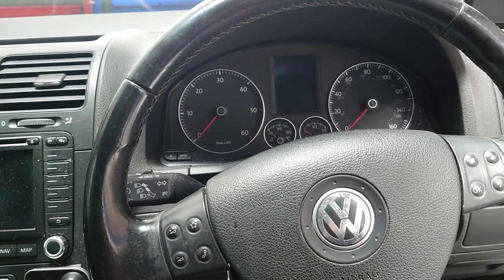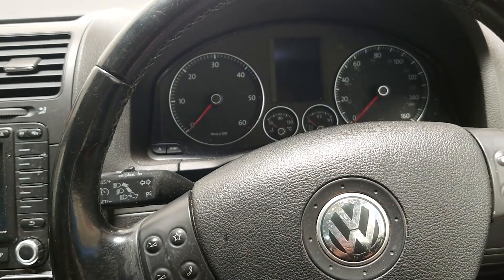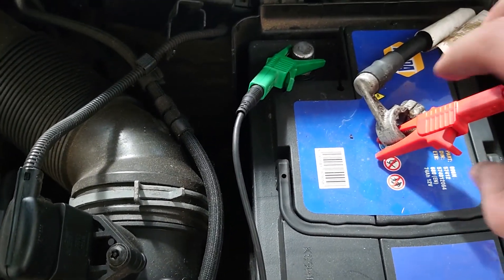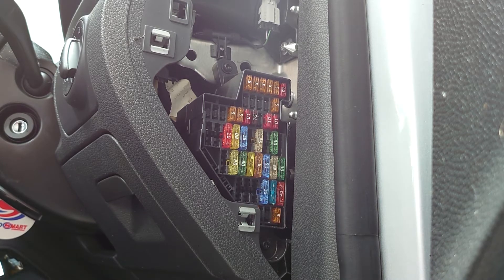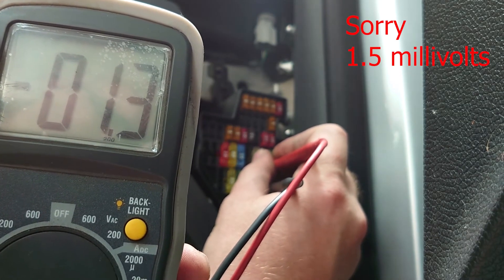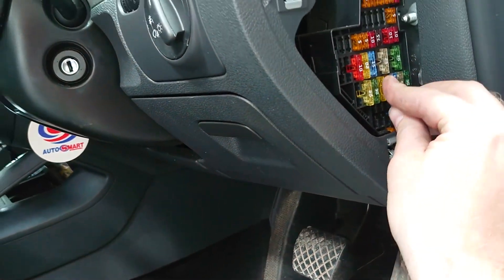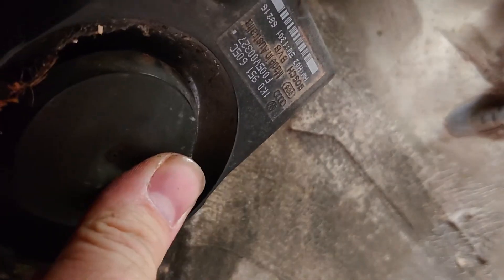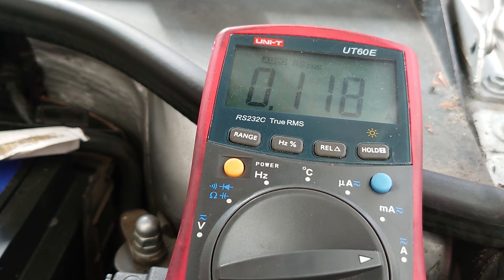VW Golf battery going flat over night - Battery drain test EASY parasitic draw how to!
VW golf 2006 with a battery drain over night. Want to learn how to perform a parasitc draw test? EASY test with a basic multimeter to find why this battery is going flat.

Follow along with this easy tutorial by a trained professional, disgnose a battery drain yourself at home!

Is your battery going flat? Not sure why? Use a multimeter to find out if pesky amps are draining your battery.

Although this is carried out on a 2006 VW Golf battery, this do it yourself test can be replicated on any make or model